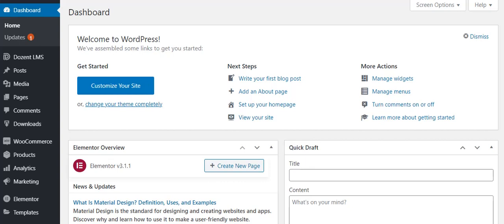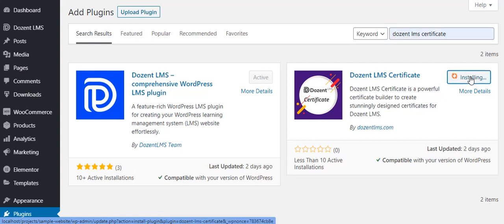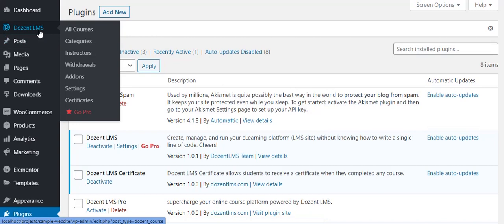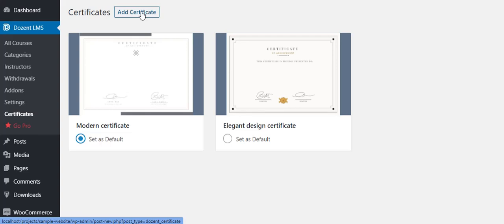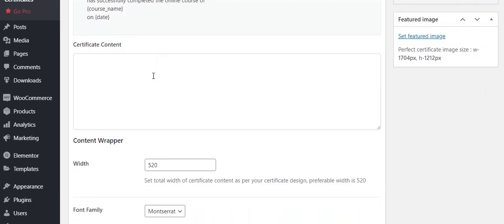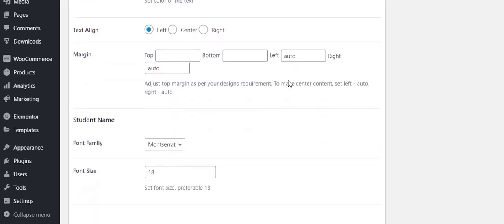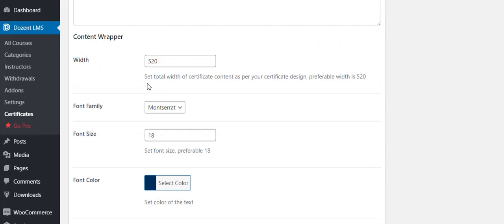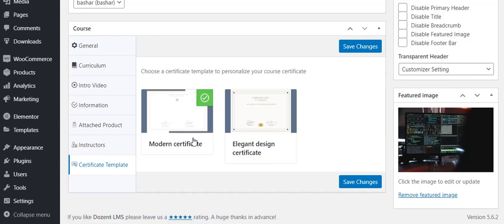Learn how to install, activate, and usage of the Dozent LMS certificate Plugin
Dozent LMS is a comprehensive free WordPress LMS (Learning Management System) plugin that lets you establish your online course platform without spending a dime. With its powerful course builder, you can create professional courses and sell them online.

Dozent LMS Certificate is a free WordPress LMS plugin that empowers you to create fully professional certificates for your Dozent LMS courses. With this intuitive certificate builder, you can create certificates in minutes with absolutely ZERO technical knowledge.

In this video tutorial, you can learn how to install, activate, and use Dozent LMS Certificate. This plugin is developed to give all the Dozent LMS users the weapon to take their education business to a new height.

Dozent LMS Resources

🎉  Check out what makes Dozent LMS the best free LMS plugin for WordPress:

👉 Easy creation and hassle-free management of multiple online courses
👉 Superior frontend course builder with modern quiz builder
👉 Sell courses with WooCommerce and EDD
👉 Flexible revenue option with multiple billing methods
👉 Easy management of multiple instructors and students from the backend
👉 Offer certificate of completion to students even with our free version (we’re the only providers out there to offer it absolutely FREE)